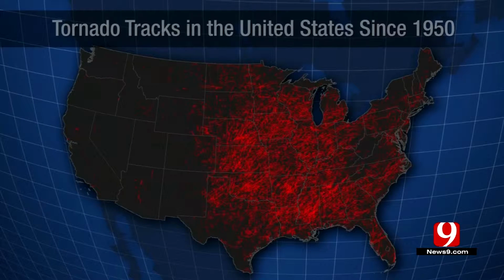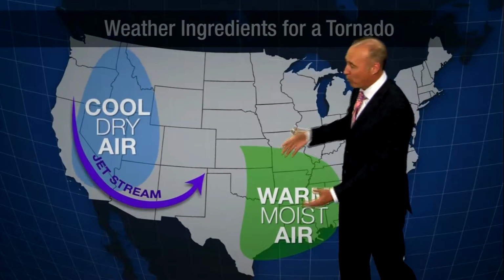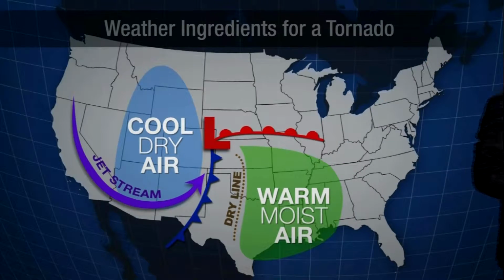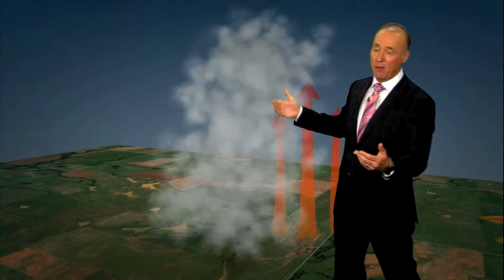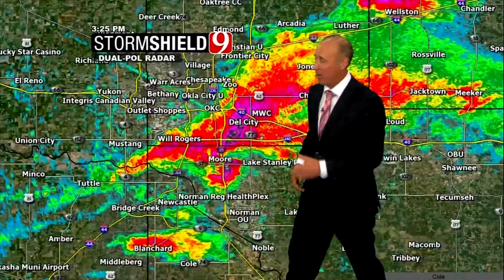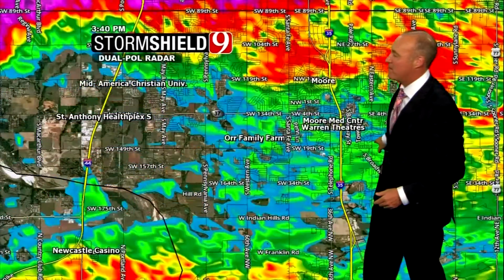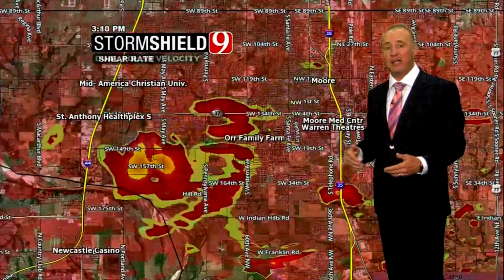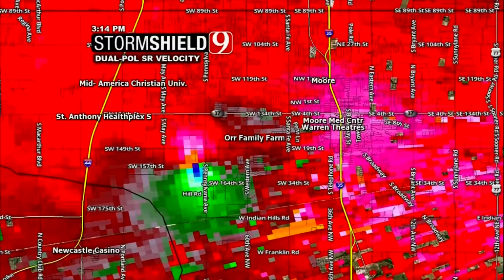HOW TORNADOS FORM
Cornett Productions and KWTV News 9 Weather teamed up to produce weather safety videos for elementary schools across the state